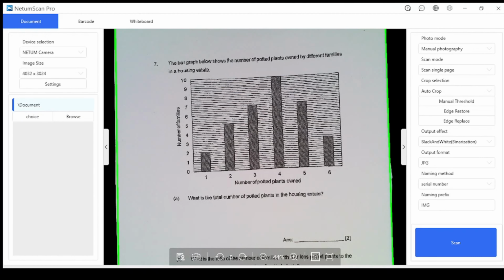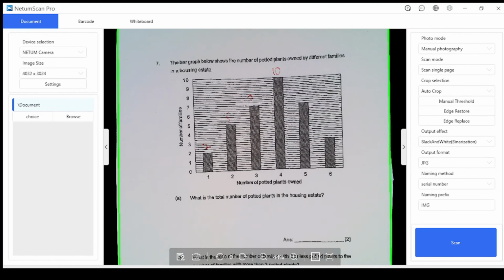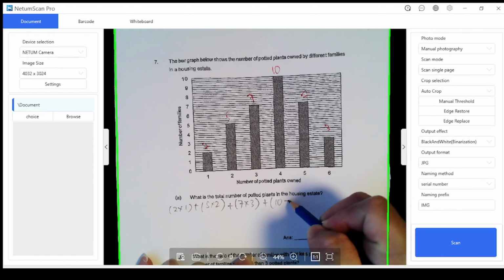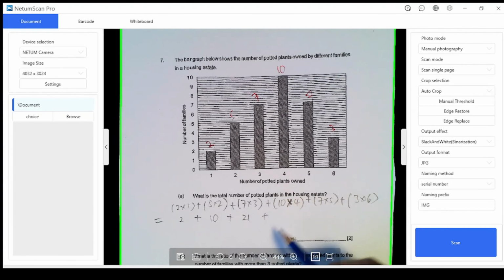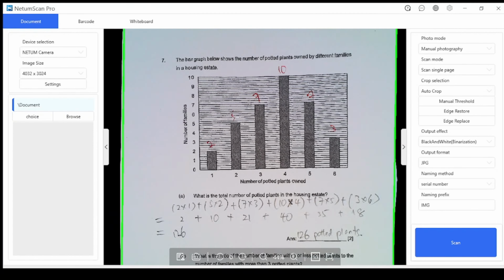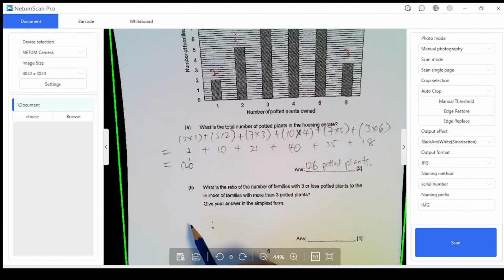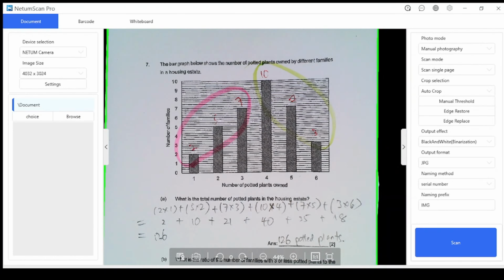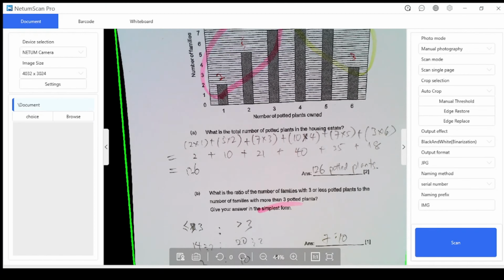PSLE Math 2024: ACS P6 Prelim Question 7 Bar Chart Solved | Online PSLE Math Tuition Singapore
Ace PSLE Math with this step-by-step solution to ACS Primary 6 2024 Prelim Question 7 on bar charts! 🏫

Join our online PSLE math tuition Singapore and improve your Primary 6 math skills. Perfect for PSLE math preparation, this video teaches how to solve bar chart questions efficiently, boost problem-solving, and score higher in exams.

✅ Ideal for Primary 4–6 students in Singapore
✅ Learn PSLE math tips and tricks
✅ One-on-one and online PSLE math tuition available

Watch now and master PSLE math bar charts like a pro!